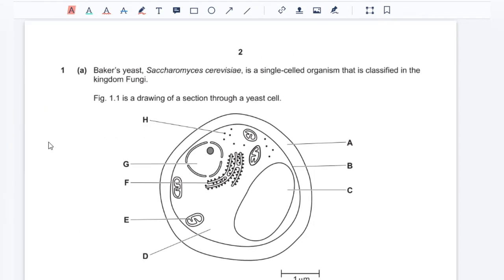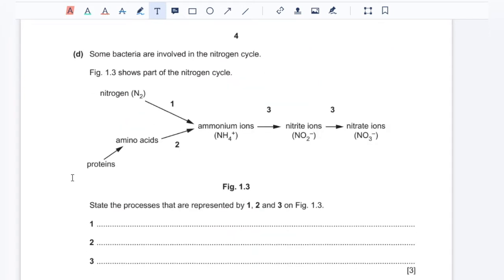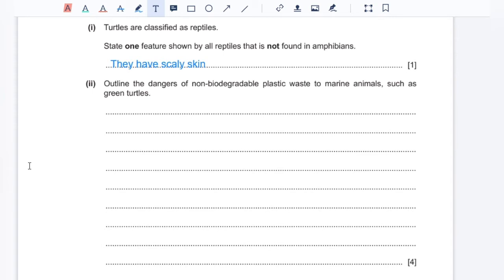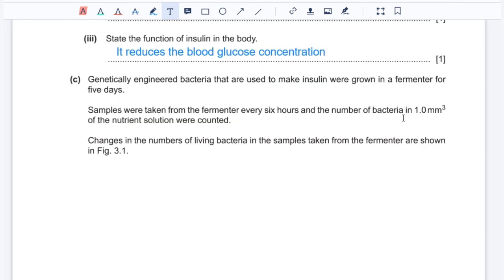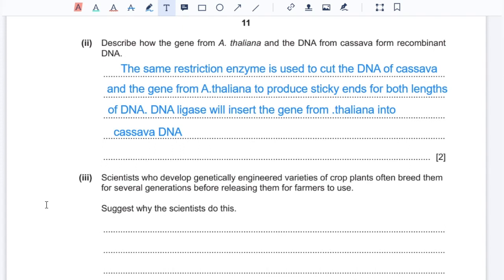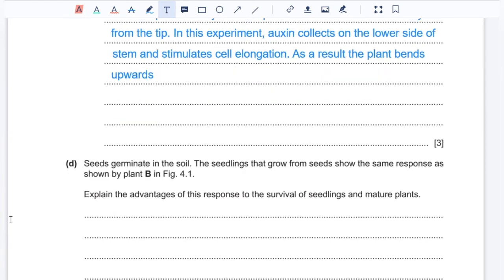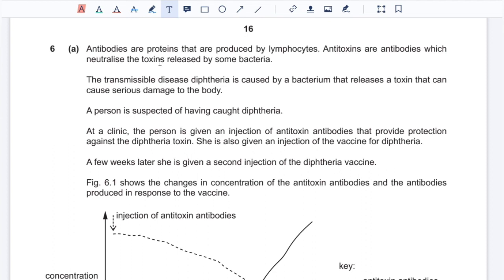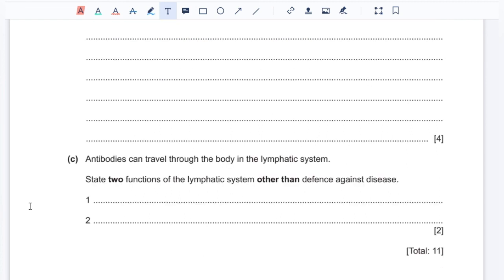CIE IGCSE Biology Solved Past Paper 41 May/June 2021